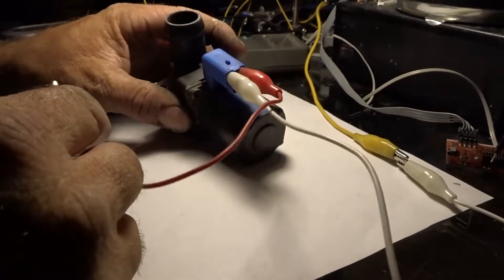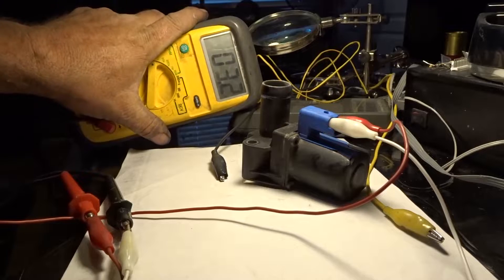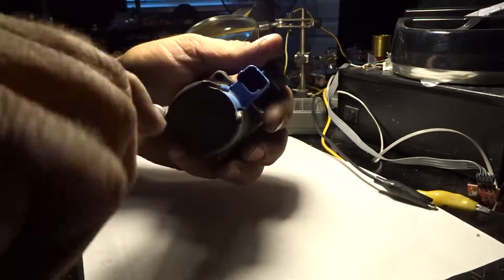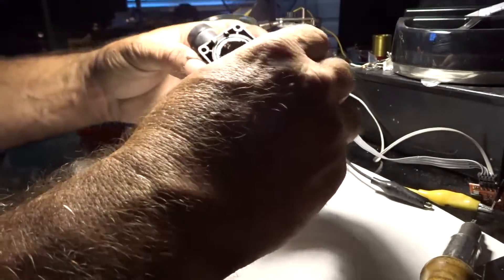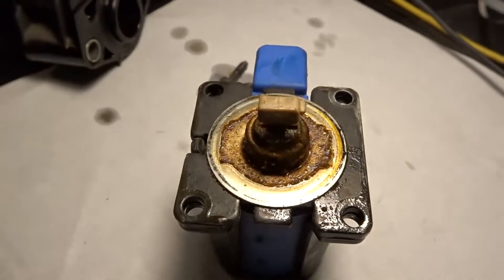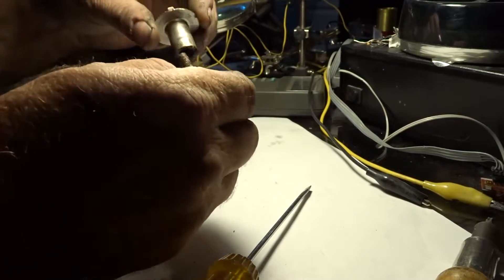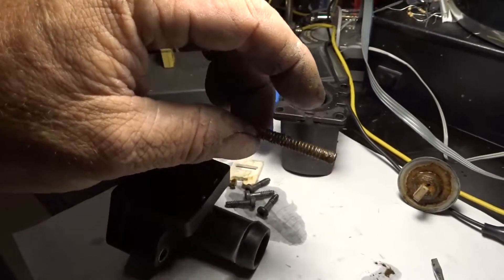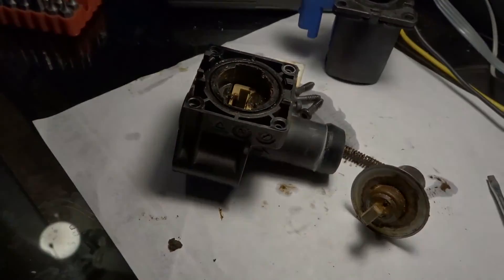Dissecting a failed Coolant Bypass Valve that caused P26B7 fault code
I dissect the failed Coolant Bypass Valve from my 2014 Ford Escape to see why it failed.